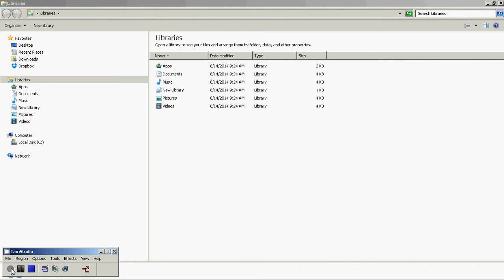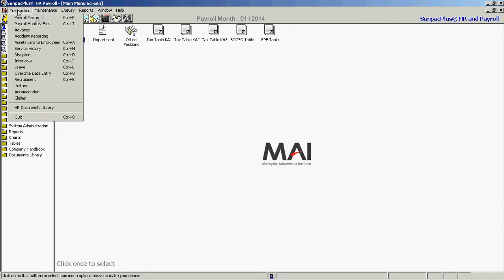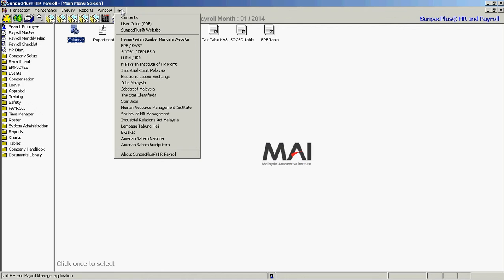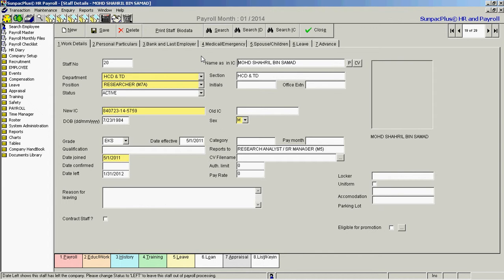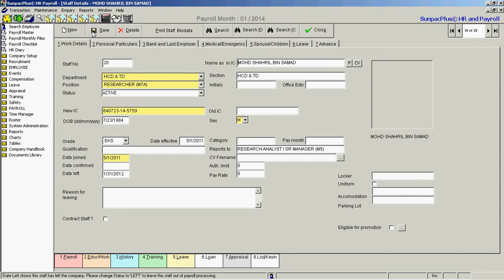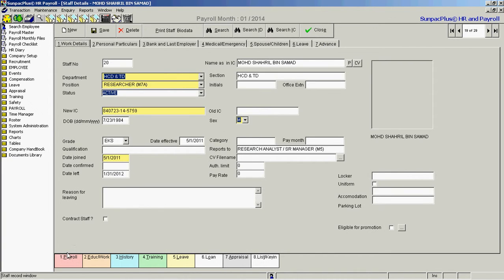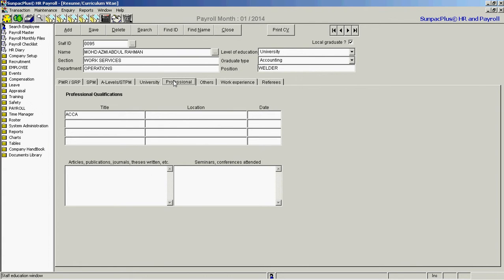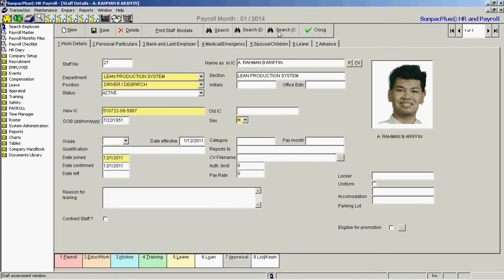SunpacPlus HR Payroll Employee and Overview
This video is an overview of the functionalities and menus of the SunpacPlus Human Resource and Payroll application for Windows and also a brief rundown of the Employee Master screen.